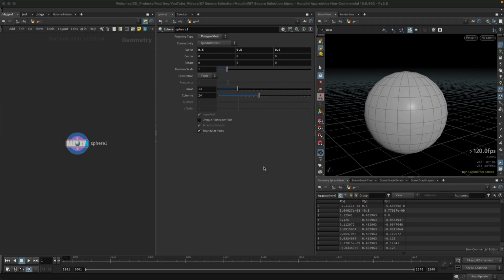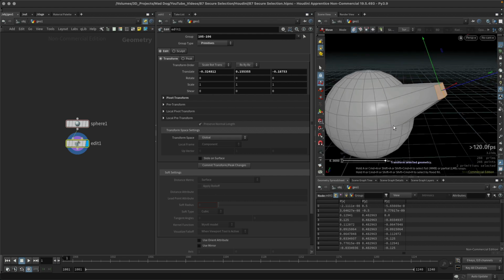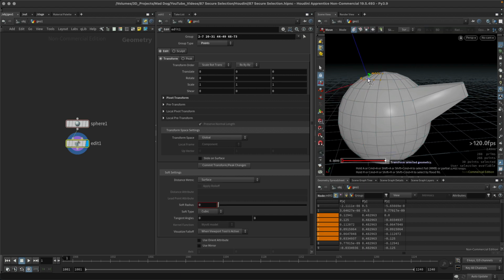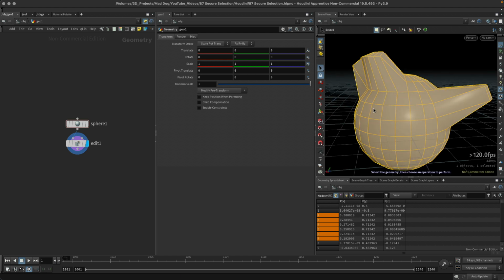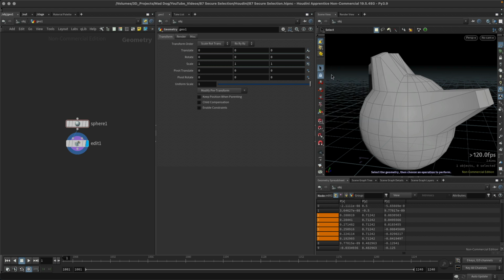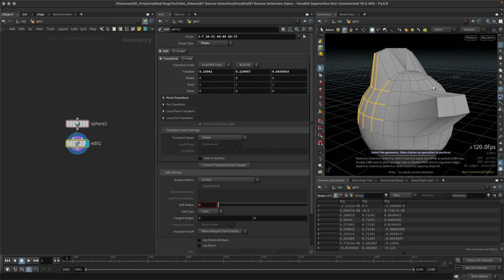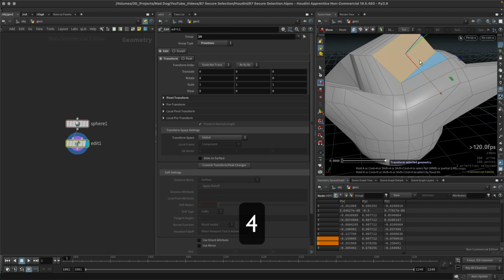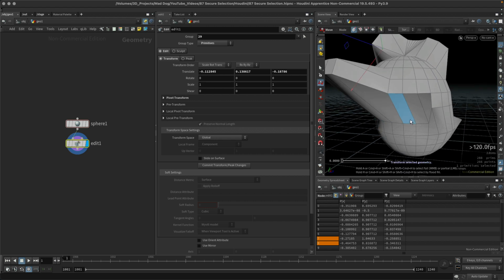#87 Secure Selections in Houdini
In this tutorial, I will attempt to explain what secure selections are, and how to use them effectively in Houdini.